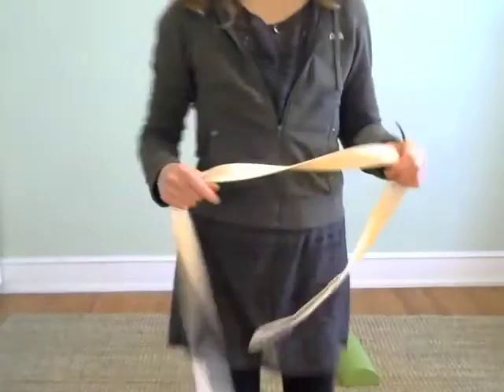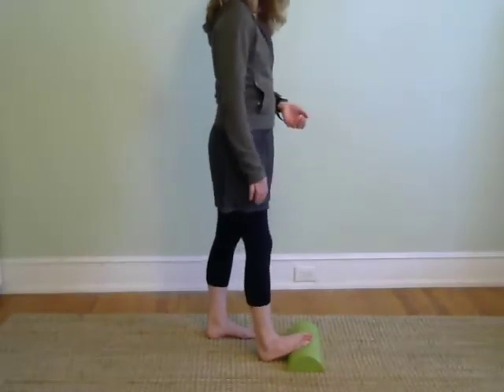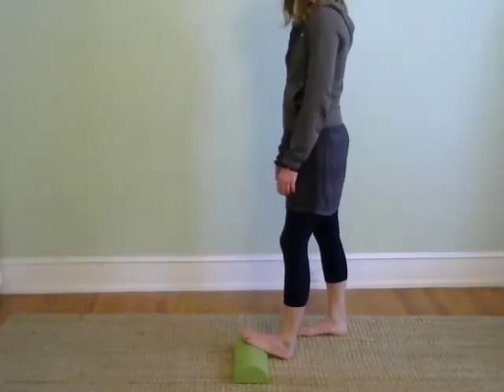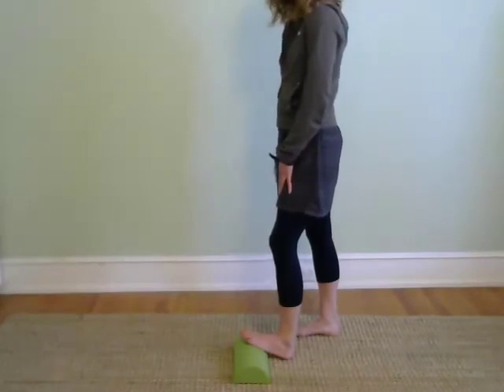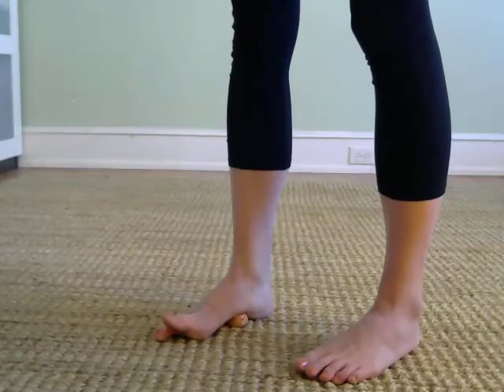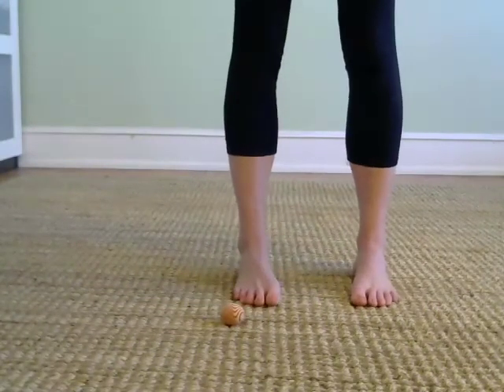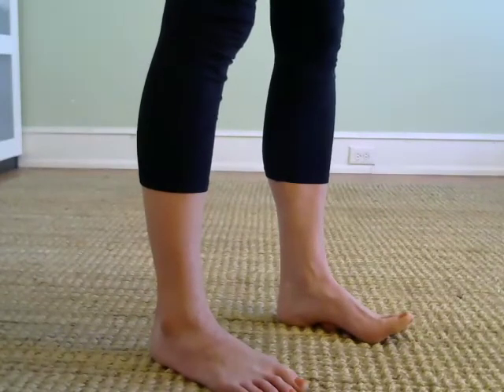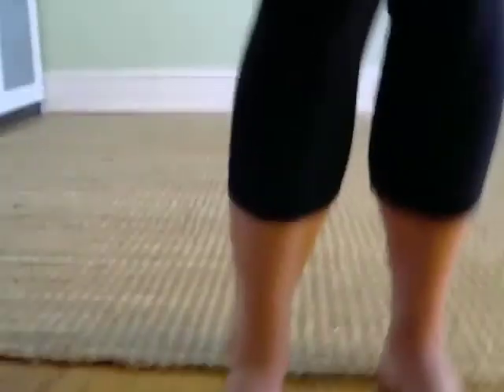Five Fast Fixes for the Feet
Align and restore function to those feet of yours.